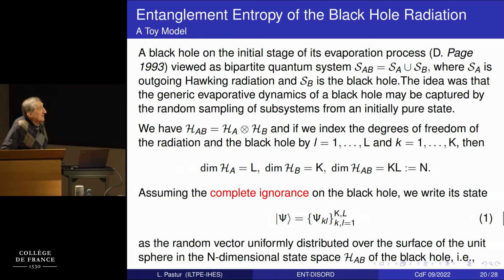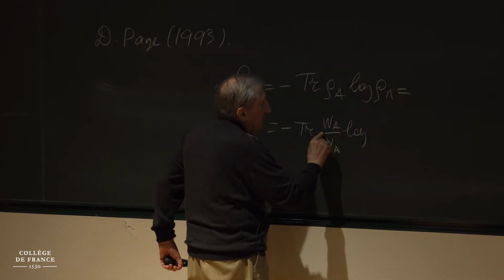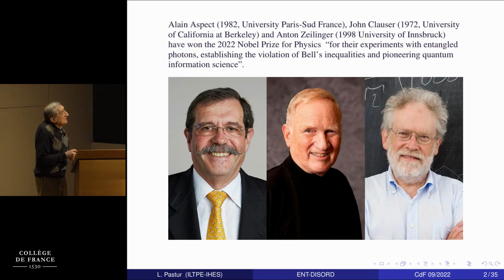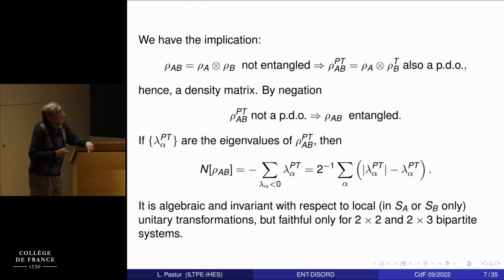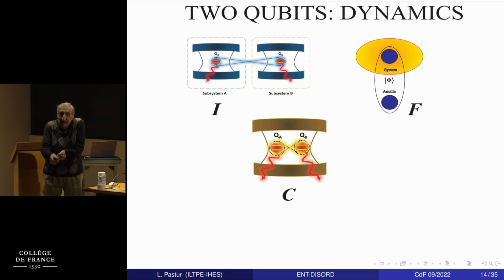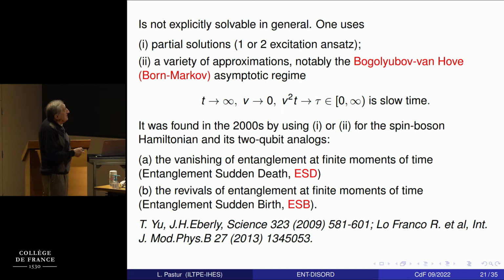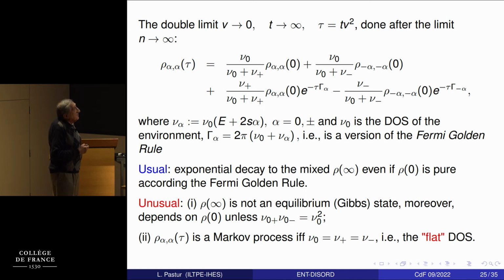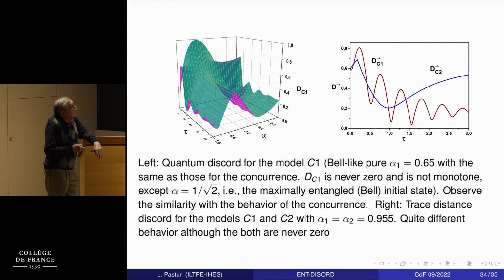Leonid Pastur (2) - Bernard Derrida (2022-2023)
Cycle de conférences de Leonid Pastur : entanglement in disordered systems
Conférence du 11 octobre 2022 : dynamics of qubits in random environment

Conférencier invité : Leonid Pastur

Chaire Physique statistique
Professeur : Bernard Derrida